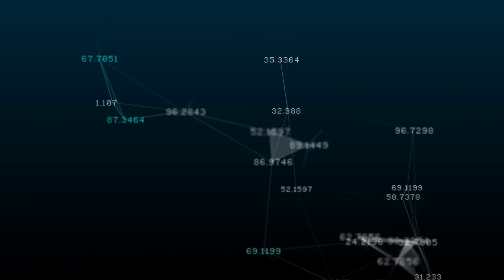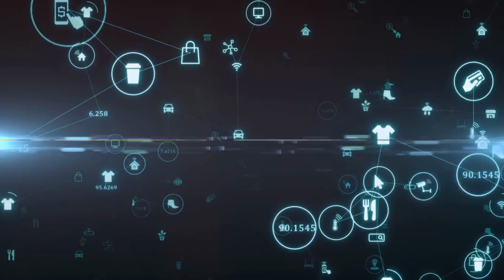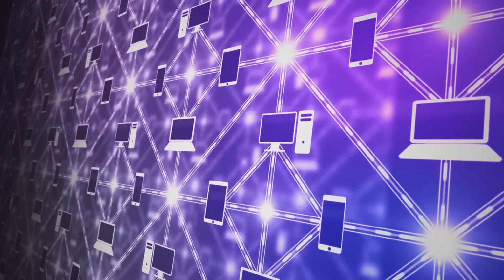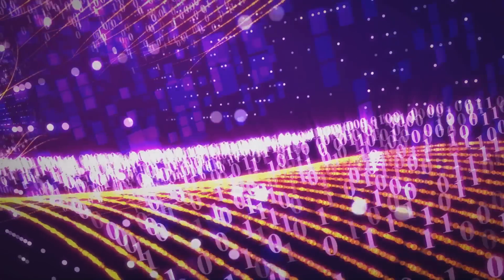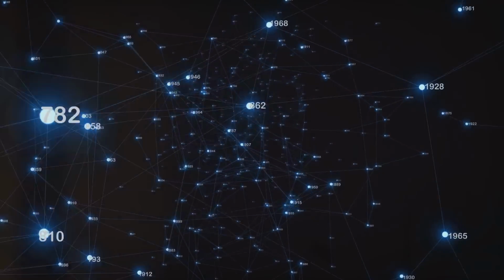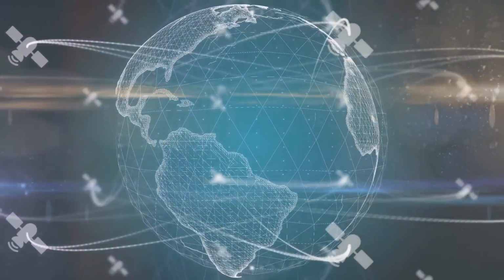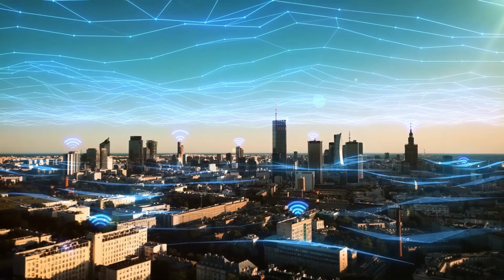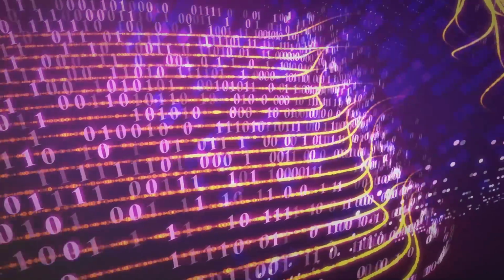Unlocking Network Mysteries: Ports, Protocols, and IP Addresses Explained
Explore the essentials of networking in our quick guide! Learn about protocols, ports, and IP addresses through easy-to-understand analogies. Perfect for beginners!
In This Video:
• Protocols: The 'languages' of the internet.
• Ports: Direct data where it needs to go, like airport gates.
• IP Addresses: Your device's home address on the internet.
Why Watch?
• Simplify tech concepts.
• Improve your internet troubleshooting skills.
• Surf the web more securely.